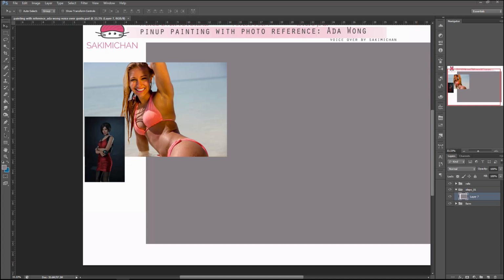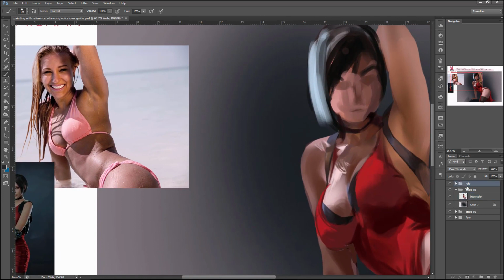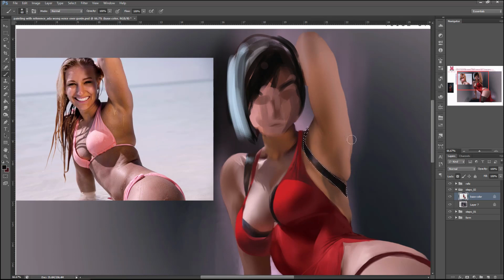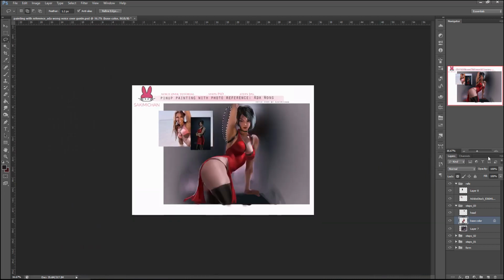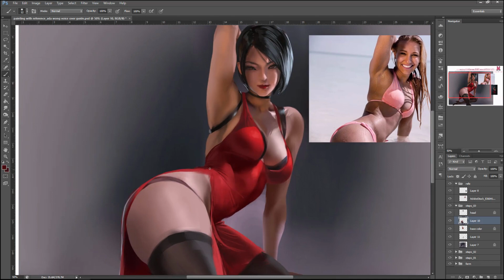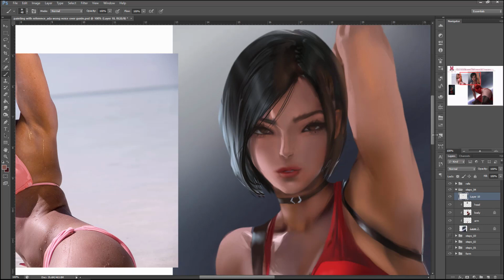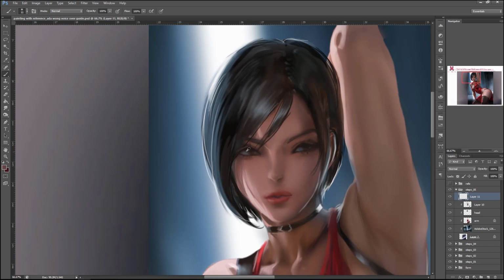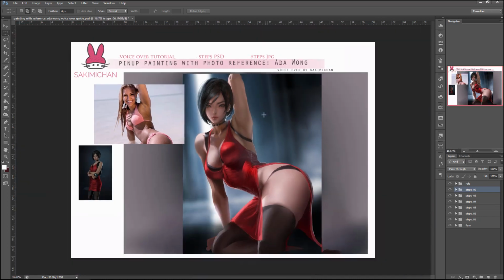Ada Wong painting with Photo Reference